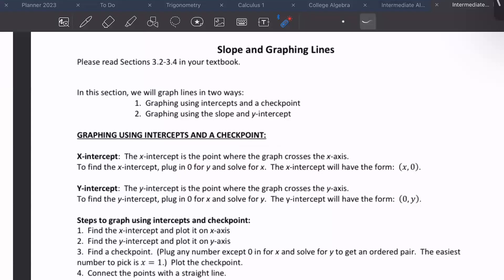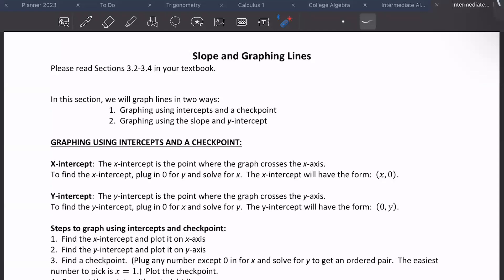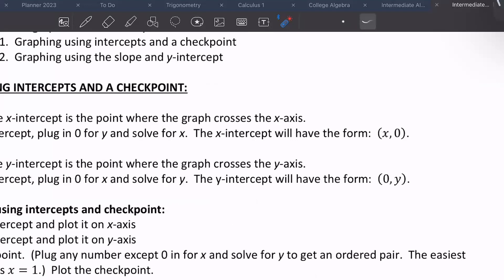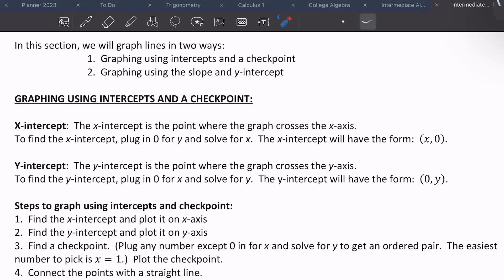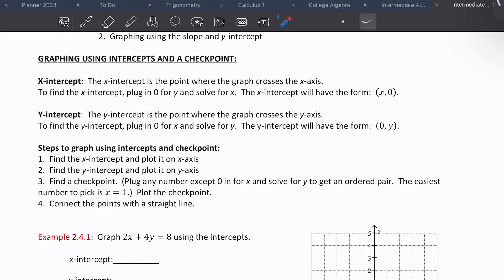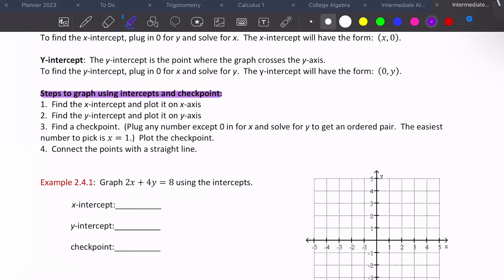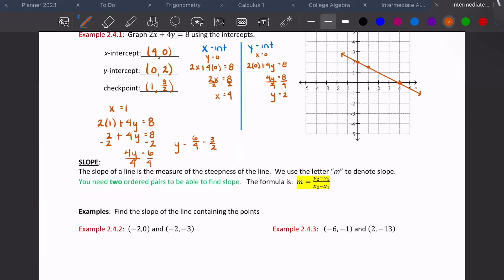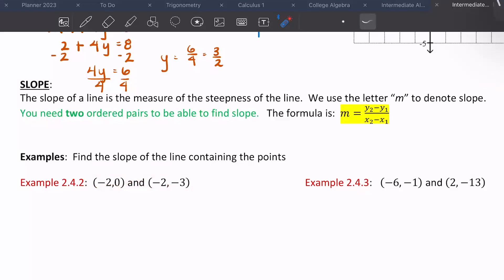IA Section 3 2 -3 4 Online Lecture